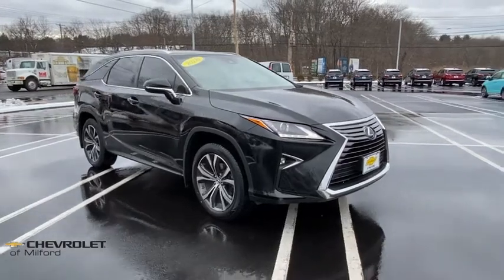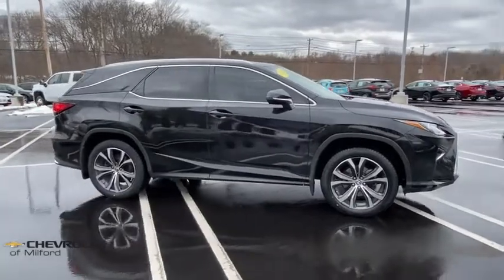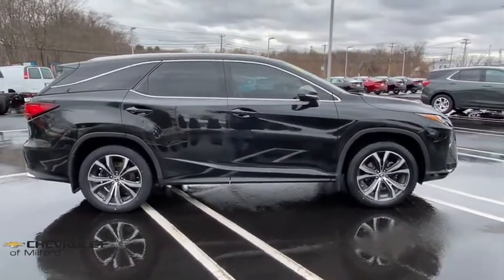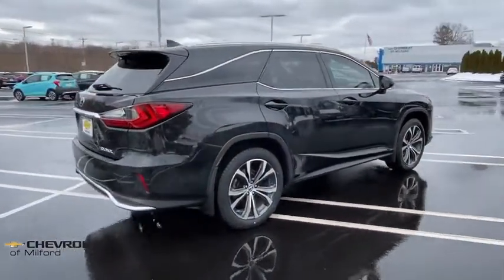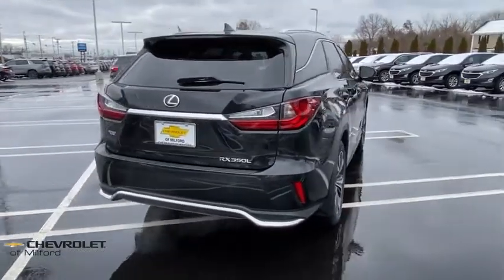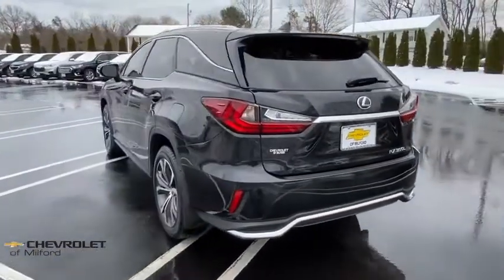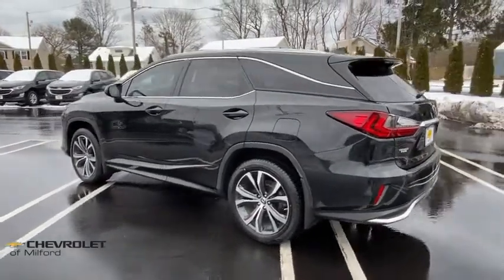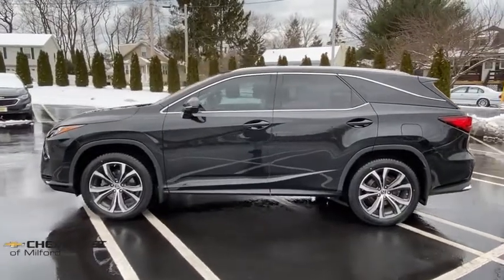2018 Lexus RX Milford, Stratford, West Haven, New Haven, Bridgeport, CT C31T085A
Used 2018 Lexus RX available in Milford, Connecticut at Chevrolet of Milford. Servicing the Stratford, West Haven, New Haven, Bridgeport, CT area.

One Owner! Local trade! Higher equipment level than most available! Clean History ABS brakes Automatic temperature control Back Door Inner Finish Plate Garnish Front Bucket Seats Front fog lights Heated Front Seats Heated Rear Seats Heated Wood Steering Wheel Illuminated & Wood Door Trim Luxury Package Navigation System Power Liftgate Security system Silver Wheel Caps Speed control Tilt & Slide Sun/Moon Roof.brbrWe offer an online purchase option with convenient at-home or curbside delivery for your safety and the safety of our staff.brbrCaviar 2018 Lexus RX 350L AWD 8-Speed Automatic 3.5L V6 DOHC 24VbrbrOnline Purchasing  Home Or Curbside delivery available for your safety! * 100% Satisfaction Guaranteed On Every Purchase * 30 Day Vehicle Exchange * 75 Day / 4500 Mile Warranty * 127 Point Complete Mechanical Inspection & Service * Total Cosmetic Reconditioning For Delivery Call Chevrolet of Milford at to speak with one of our factory trained product specialists today!brbrRecent Arrival!brbrAwards:br * 2018 KBB.com Best Resale Value Awards * 2018 KBB.com 10 Most Awarded Brands * 2018 KBB.com Brand Image Awards